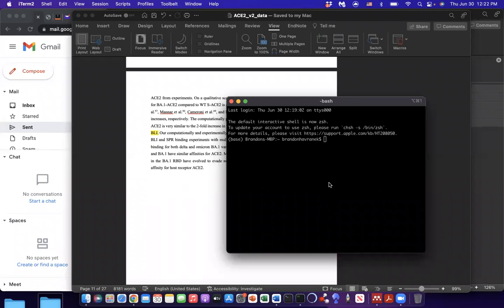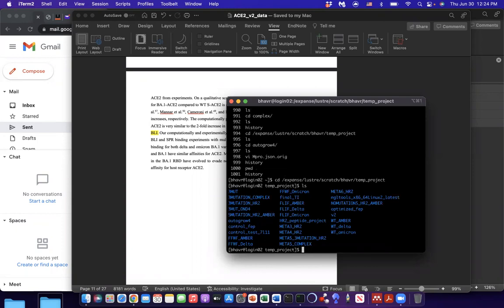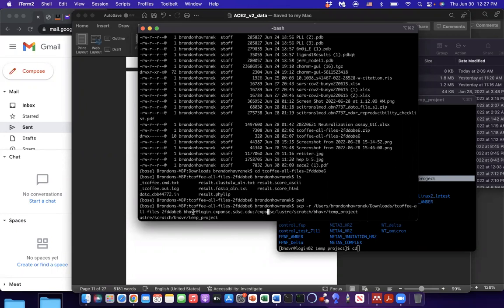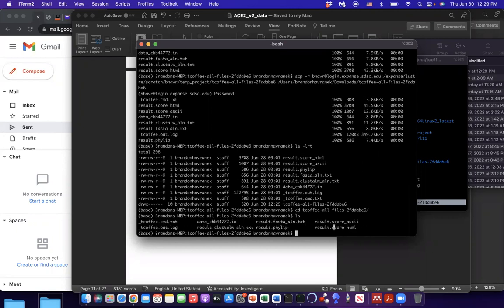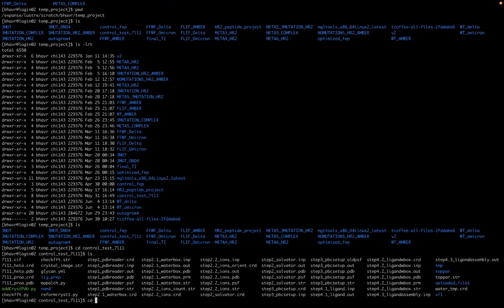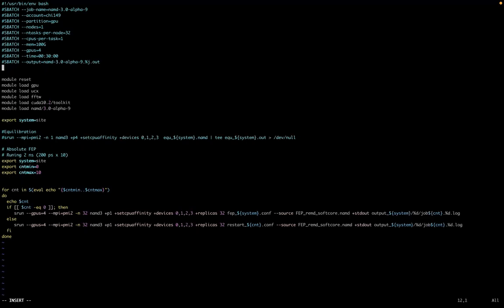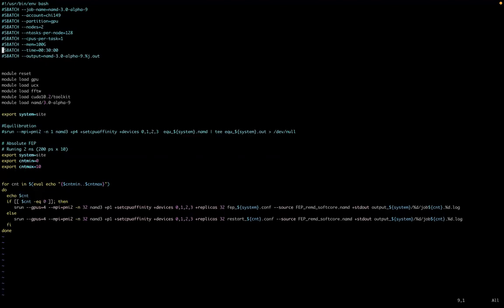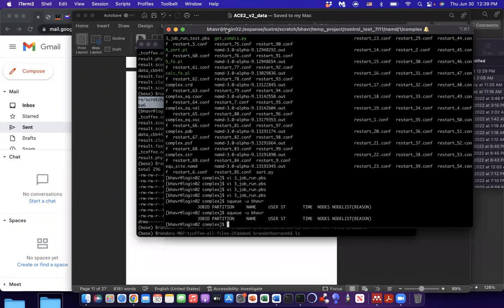Basics on using computer cluster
Thanks to my student for his recording